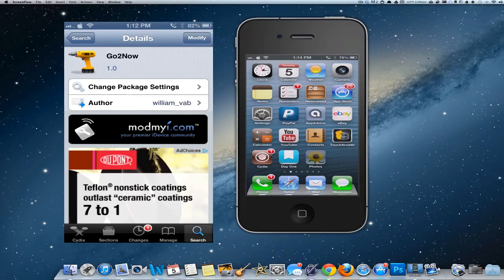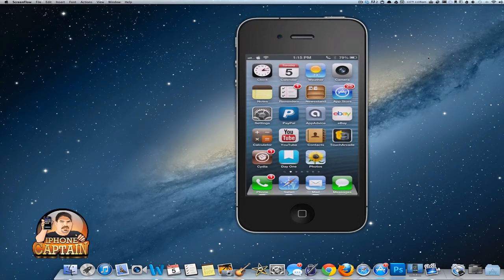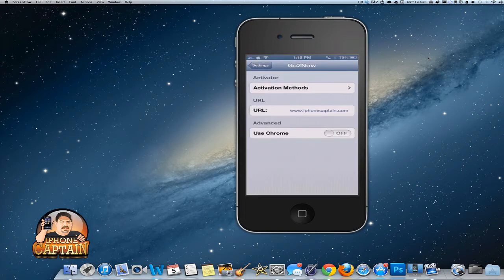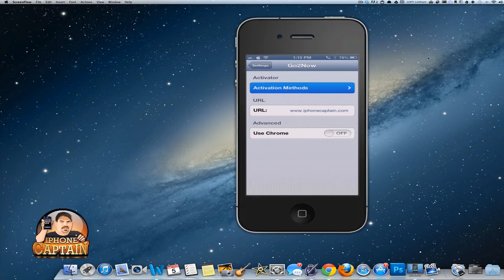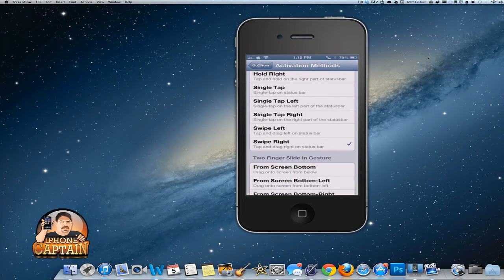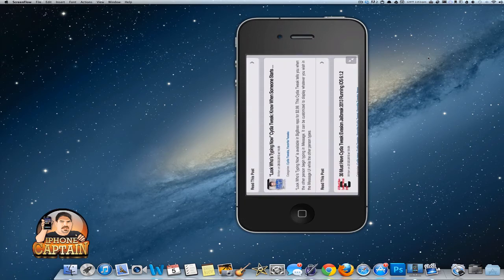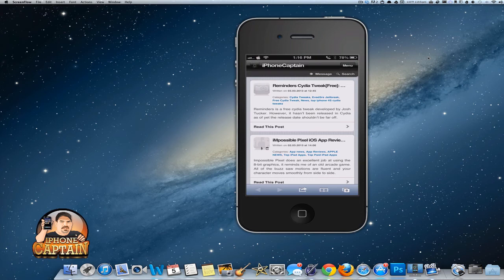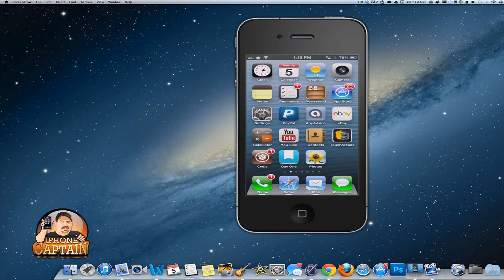Go2Now Cydia Tweak Free: Use Arivator To Open Any URL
Go2NowCydia TWeak Free: Use Arivator To Open Any URL